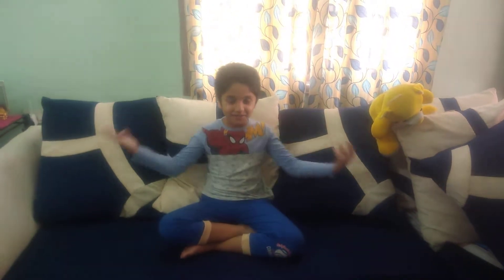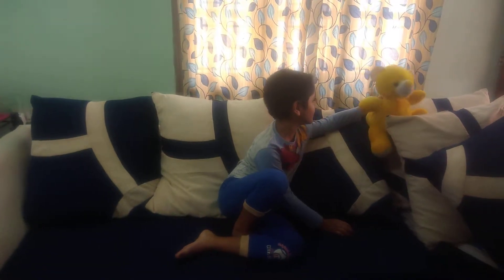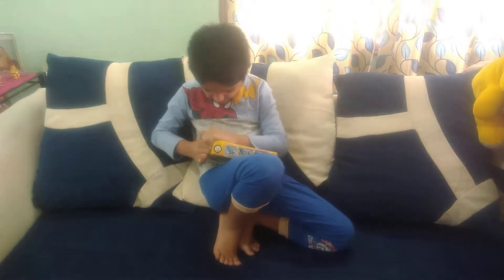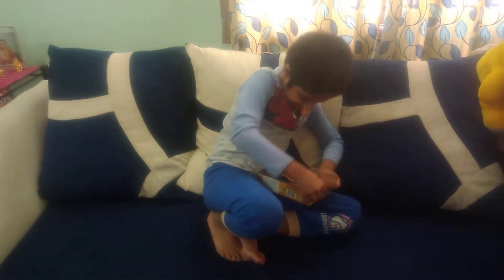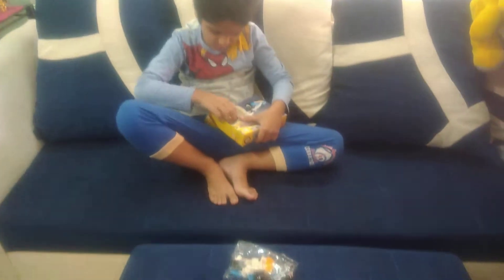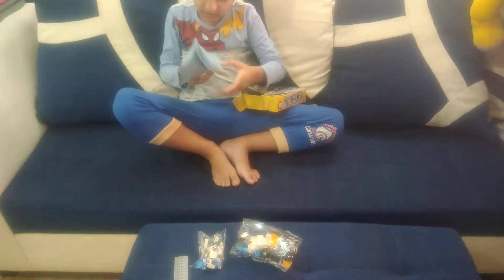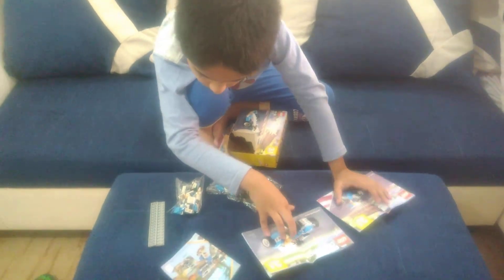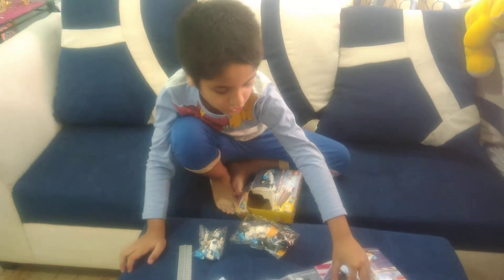Unboxing Lego Creator Extreme Racing Car 3 in 1 Surprise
I got a surprise gift; it is a Lego Creator Extreme Racing Car 3-in-1; I will show you the unboxing here in this video and the final model car in my next video.